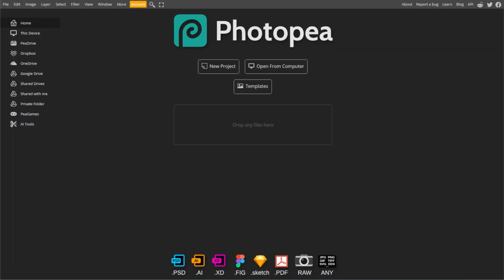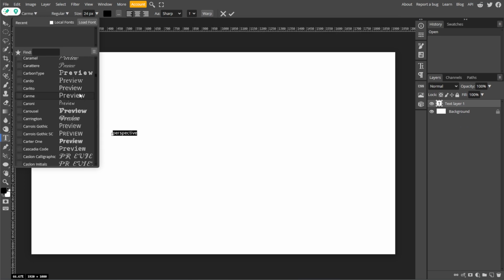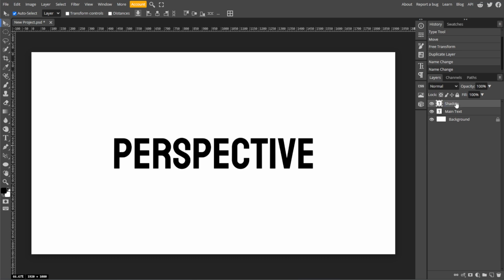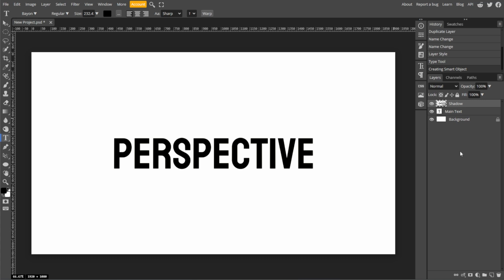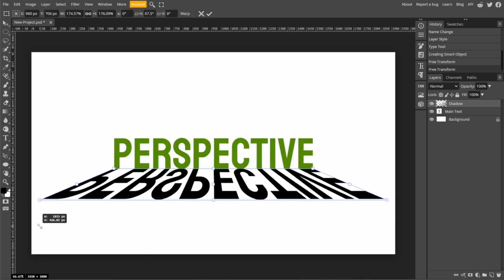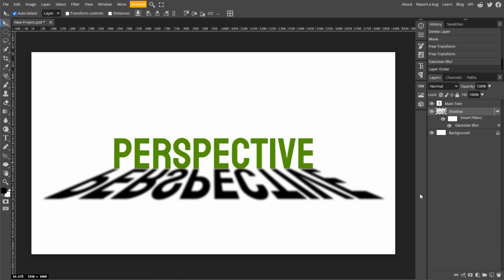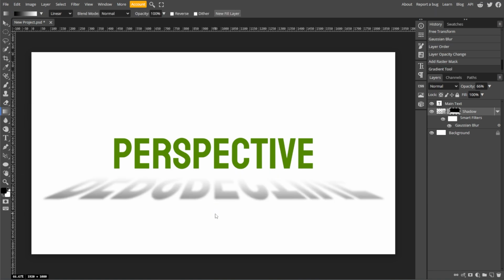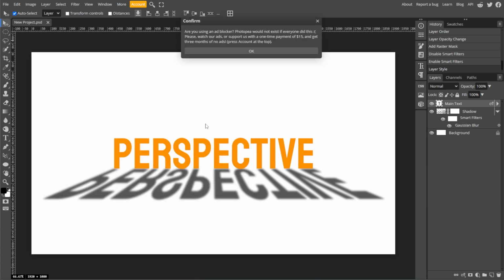How to Make a 3D Perspective Shadow Text Effect in Photopea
Learn how to create a perspective shadow text effect in Photopea with this step-by-step tutorial. Discover techniques to add depth and dimension to your text, making your designs pop and look more dynamic.